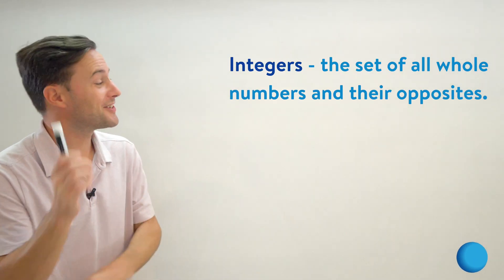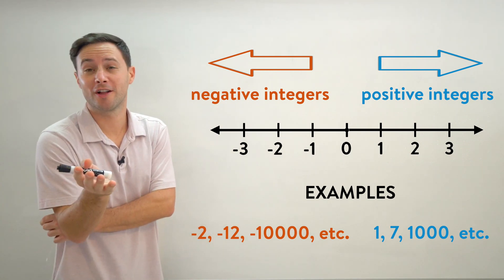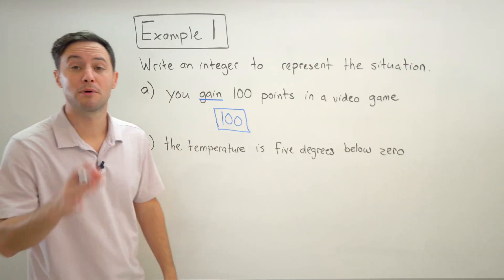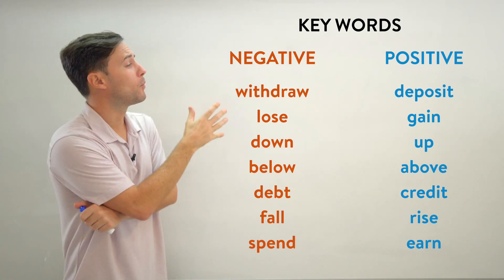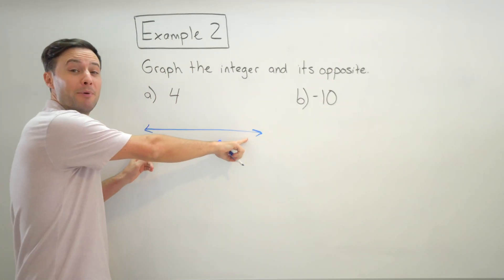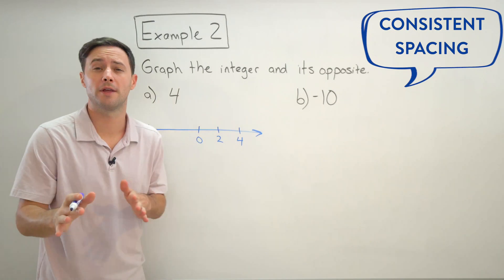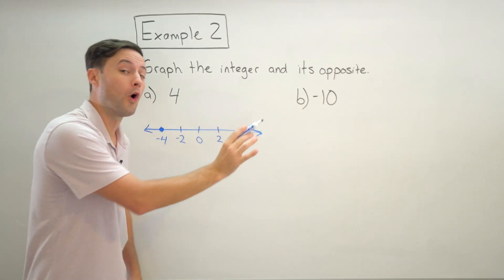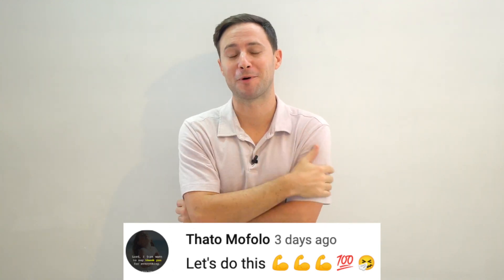Integers Introduction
1) -10
2) 850
3) 200
4) -85
5) points on 6 and -6
6) points on -3 and 3

This video is an introduction to integers. We talk about what integers are, examples of them, and how to write and graph them.